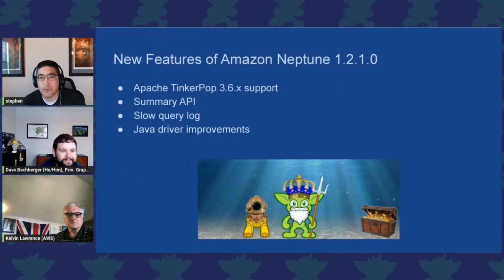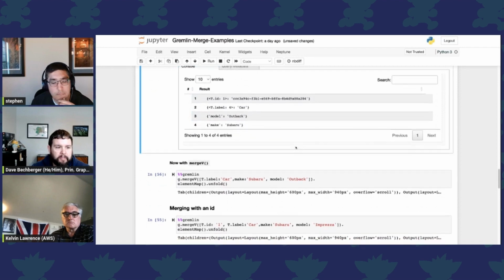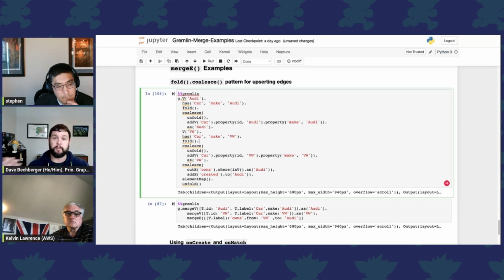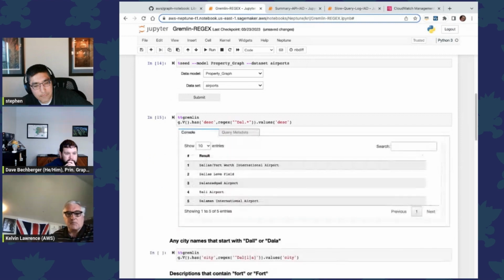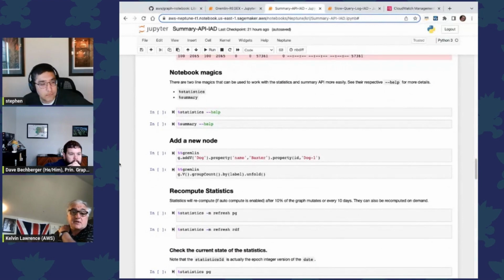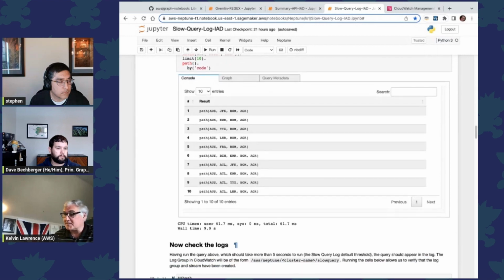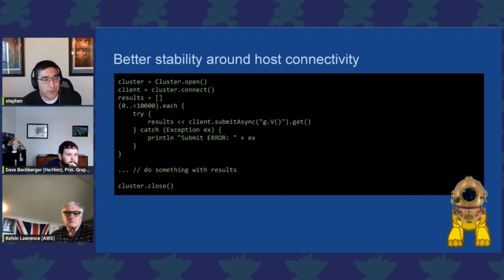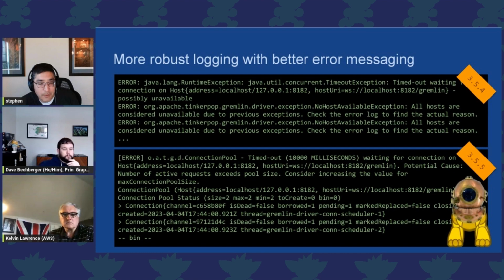TinkerPop Wide: New Features of Amazon Neptune 1.2.1.0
For this session: Amazon Neptune 1.2.1.0 released recently with Apache TinkerPop 3.6.x support giving it important new features like mergeV() and mergeE() steps, but that's not all that is new to this release. This stream will cover the new TinkerPop functionality as it pertains to Neptune as well as the addition of the slow query log, graph summary API and more.